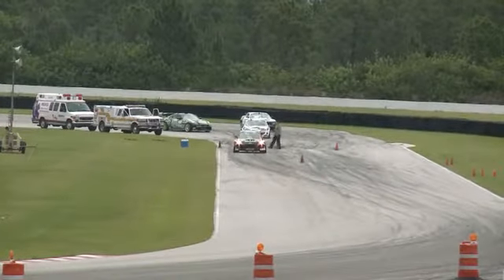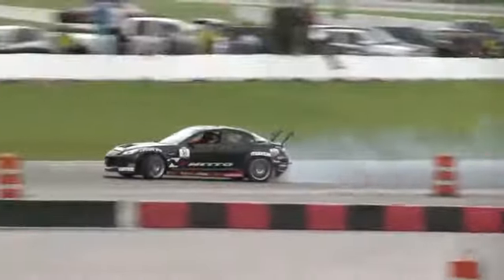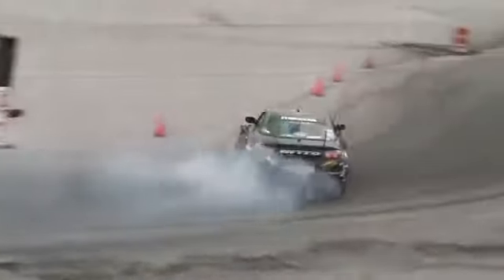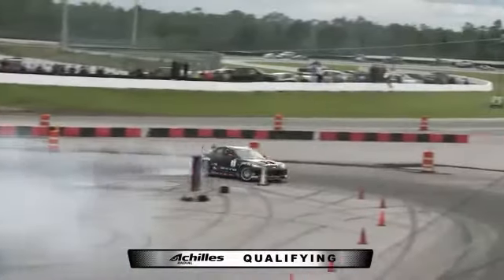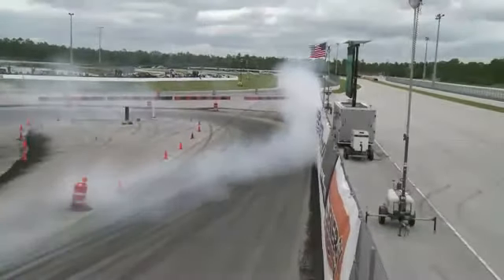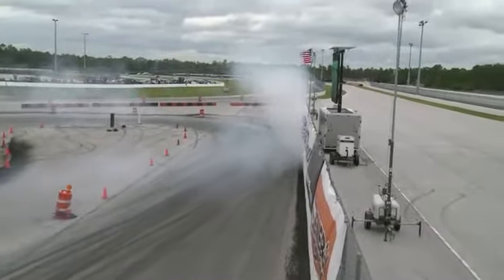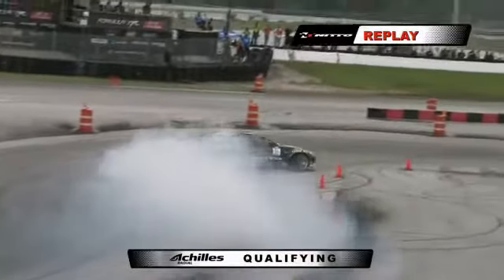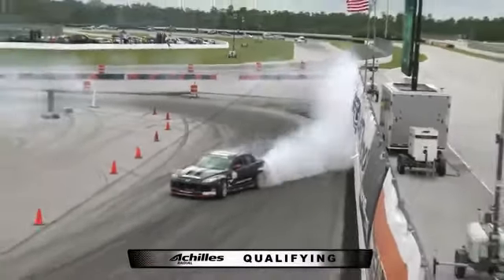JOON MAENG During His 1st Qualifying Run for Formula Drift Round 3 Palm Beach International Raceway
Nitto NT05
Engine -- Mazda Trix 3 Rotary Boosting Turbo By Garrett
Horsepower -- 500 HP & 400 TQ
Suspension -- KW Suspension
Brakes -- Brembo
Wheels -- Enkei PF01's
Exterior -- Sam's Auto Land Paint and Body and Seibon Carbon Products
Interior -- Sparco USA REV Racing seats, belts, steering wheel and safety wear!